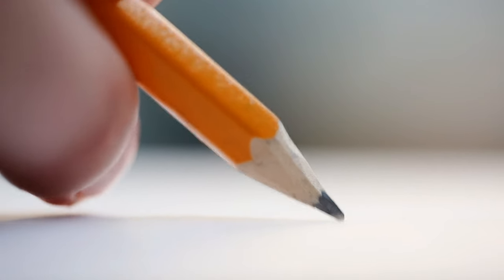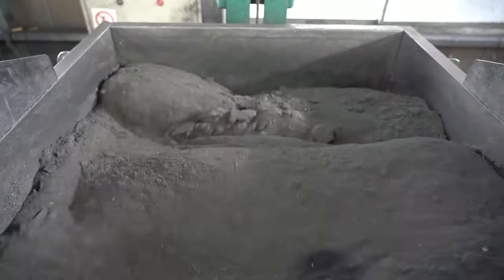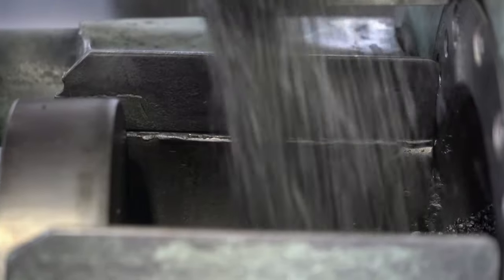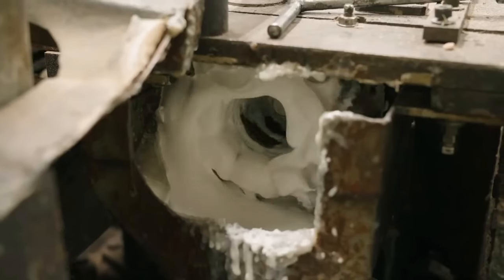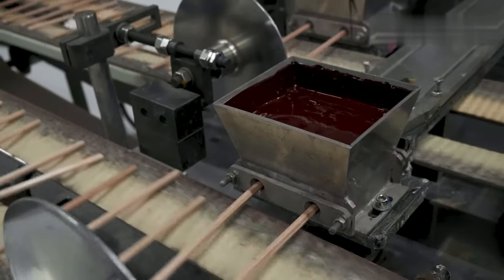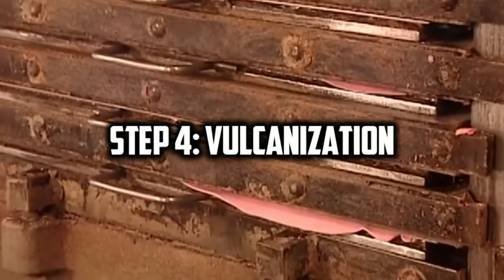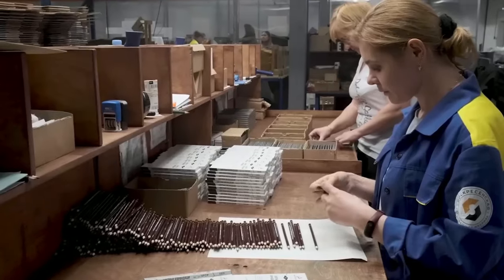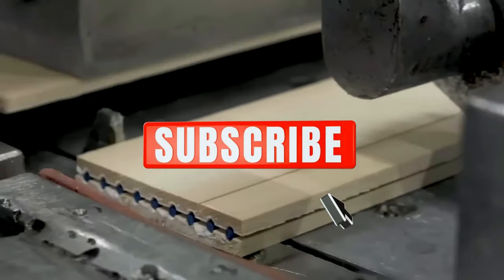How PENCILS Are Made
In today's video we will explore how pencils are made, from the initial glue-up of thin wooden slats to the final packaging.

We delve into every stage, including shaping, sanding, varnishing, and the application of the iconic yellow lacquer. Learn about the different types of pencils, from the popular wood, graphite, and clay combination pencils to solid graphite pencils and liquid graphite pencils. Discover the reason behind the common yellow color of pencils and the interesting fact about China's contribution to the pencil market.